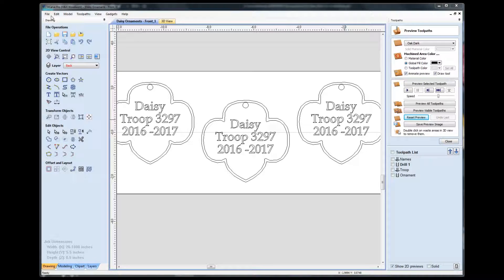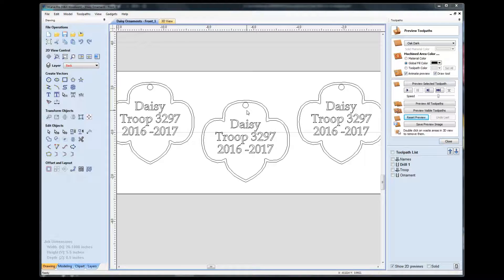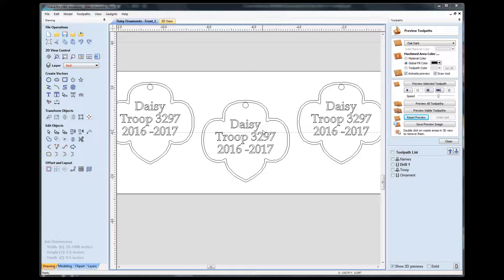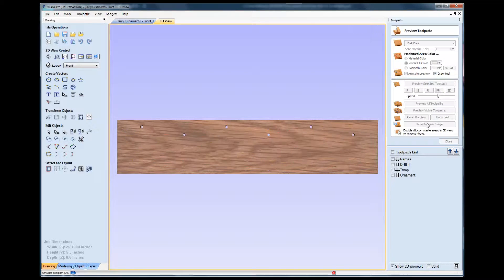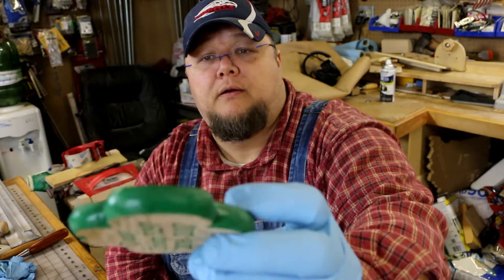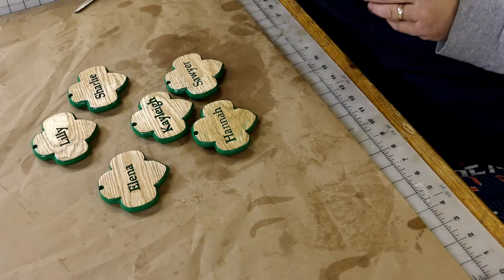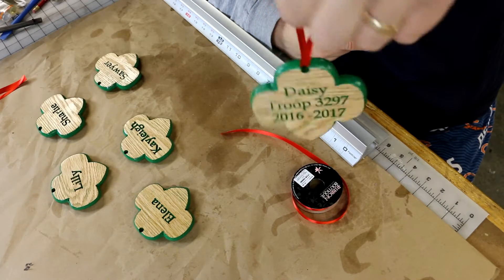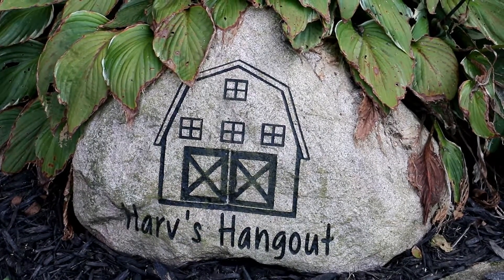Creating a double sided Christmas Ornament using a CNC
This was my first attempt at a double sided machining effort on my Gatton CNC.